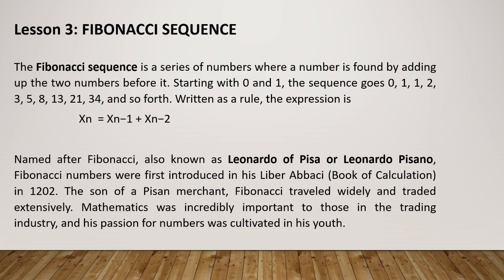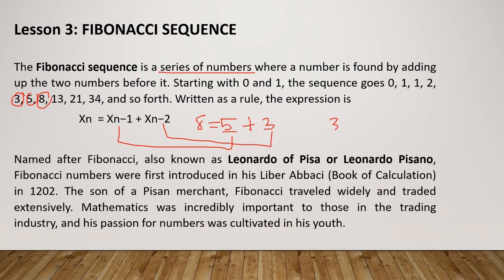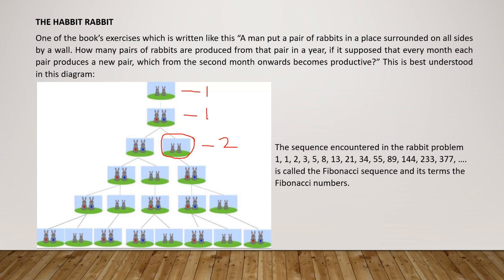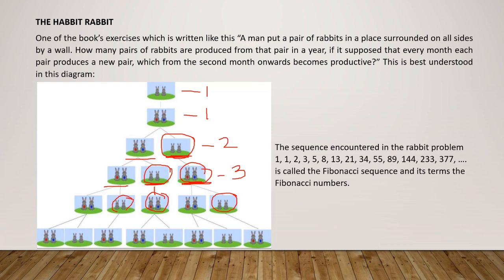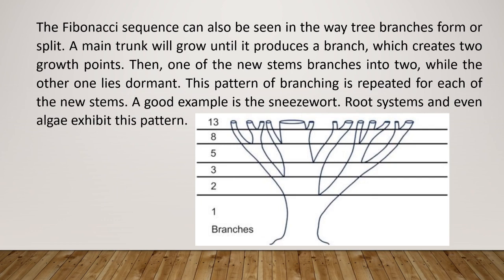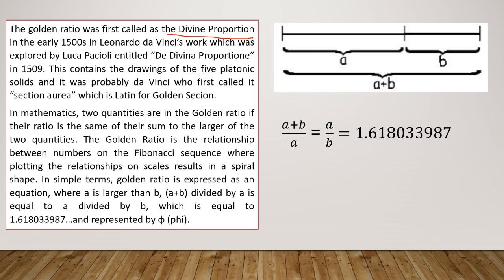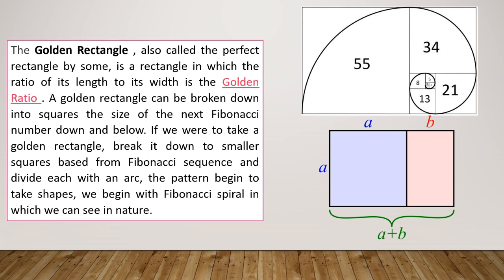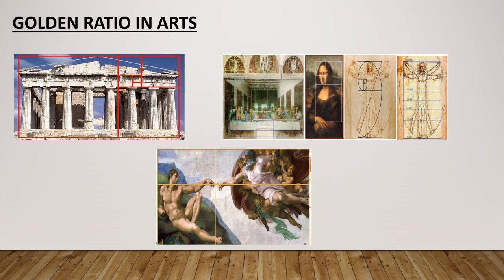Fibonacci Sequence | Mathematics in the Modern World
In this video, we explore the fascinating world of the Fibonacci Sequence, one of the most beautiful patterns in mathematics and nature! Learn how this sequence appears in plants, animals, art, and architecture — and how it connects mathematics to the world around us.

This lesson, part of Mathematics in the Modern World, is perfect for college students, teachers, and anyone curious about patterns, ratios, and mathematical beauty. Discover how the Fibonacci numbers and the Golden Ratio help explain the natural order of life and design.

🎯 What You’ll Learn:
✅ What is the Fibonacci Sequence?
✅ How to generate Fibonacci numbers
✅ The relationship between Fibonacci Sequence and the Golden Ratio
✅ Real-life applications in nature, art, and architecture
✅ Why the Fibonacci pattern is important in mathematics and modern life

💡 Watch until the end for beautiful examples, visual demonstrations, and a short quiz to test your understanding of the Fibonacci Sequence!